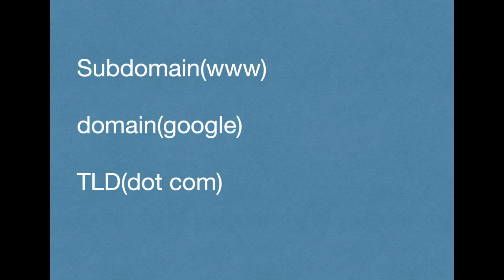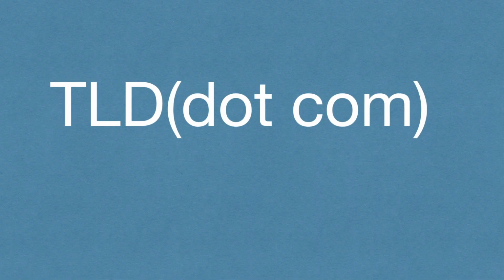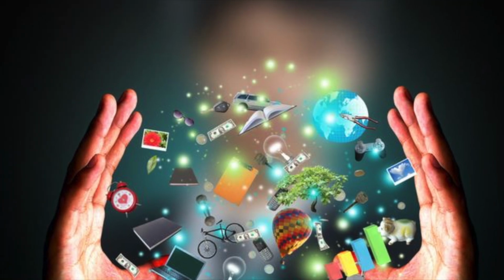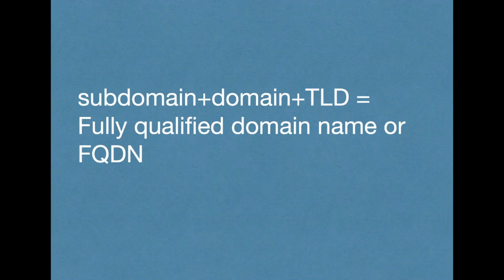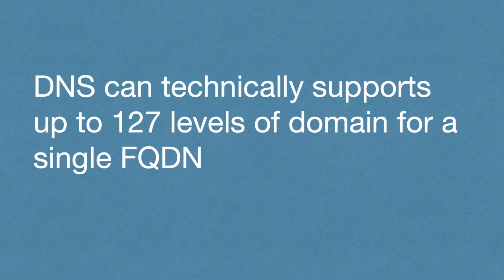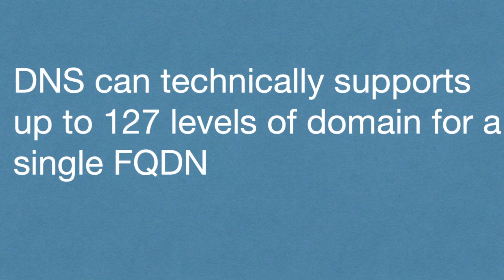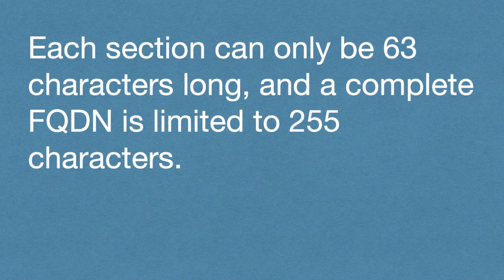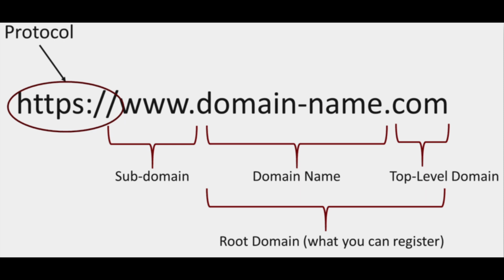Anatomy of a Domain Name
🌐 Ever wondered what goes into creating a website's unique address? Join us in today's video, "Decoding Domains: The Anatomy of a Domain Name Explained," as we unravel the mysteries behind the web's nomenclature.

🔍 In this informative session, we break down the three primary parts of a domain name – the subdomain, domain, and top-level domain (TLD). Learn how these components work together, using examples like to understand the structure.

💡 Explore the fascinating world of TLDs, from the common ones like .com, .net, and .edu to country-specific TLDs like .de for Germany and .cn for China. Discover how the internet's growth has led to the emergence of unique vanity TLDs, ranging from .museum to .pizza.

🌐 We also shed light on the role of ICANN (Internet Corporation for Assigned Names and Numbers), the non-profit organization responsible for overseeing and defining TLDs. Uncover the collaboration between ICANN and IANA in shaping the global IP spaces and DNS system.

🔒 Delve into the domain registration process and the significance of registrars. Learn how domains are essential for demarcating control between TLD name servers and authoritative name servers.

🌐 Get a grasp of subdomains – what they are and how they contribute to web addressing. Understand their role as host names and how they can be freely chosen and assigned within registered domains.

👀 We'll also touch upon fully qualified domain names (FQDNs), providing insights into their structure and the technical specifications and restrictions that govern domain names.

💰 While officially registering a domain with a registrar involves a cost, discover how subdomains can be freely chosen by those in control of a registered domain.

🚀 Whether you're a web enthusiast or just curious about the behind-the-scenes of the internet, this video is your comprehensive guide to understanding the anatomy of a domain name.

Join us on this educational journey into the heart of web addressing!